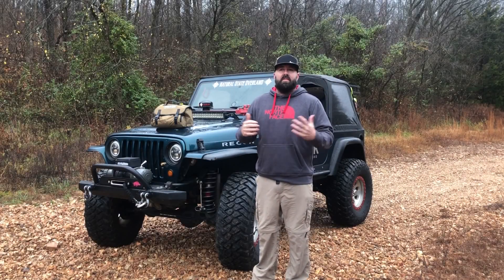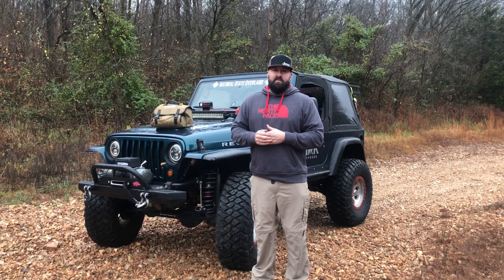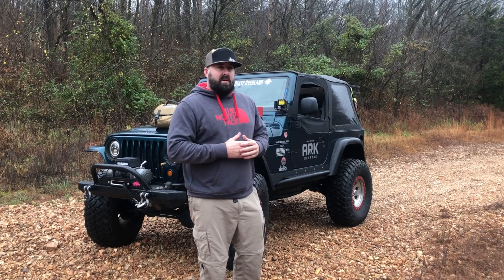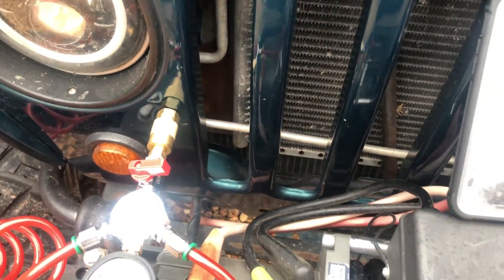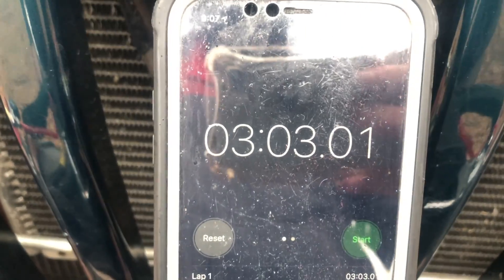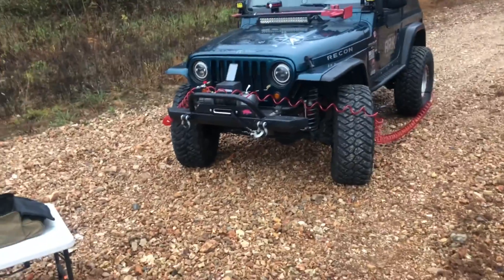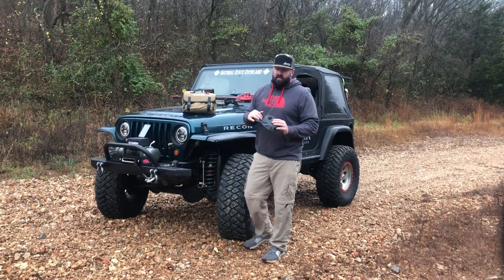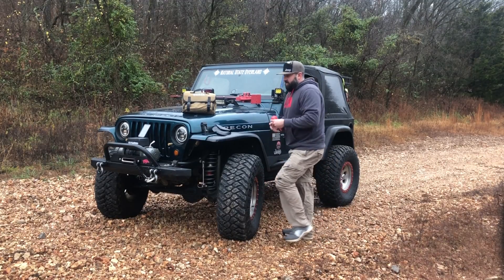4 Tire In/Deflate System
4 tire IN/DE flate system easy to build easy to use GameChanger

timed test with Viair 400P
30 psi down to 13 psi. 3:00
13 psi back up to 30 psi. 12:00